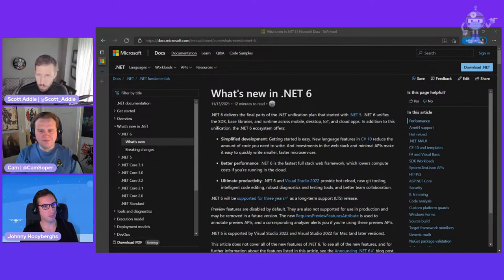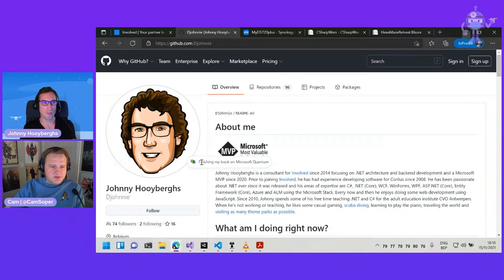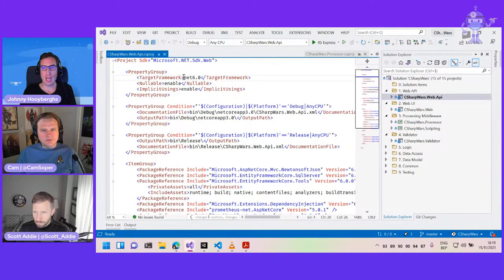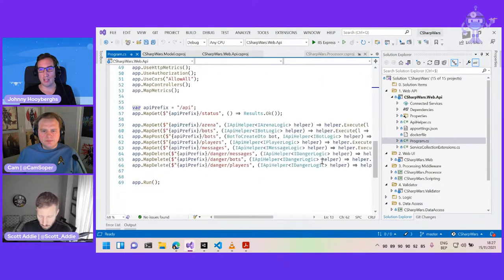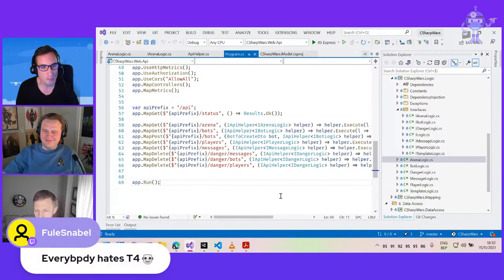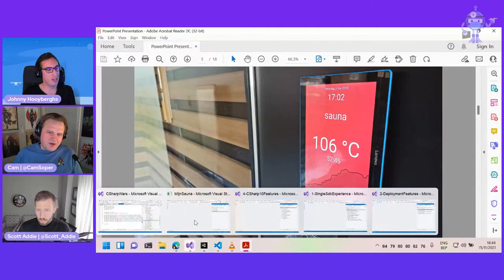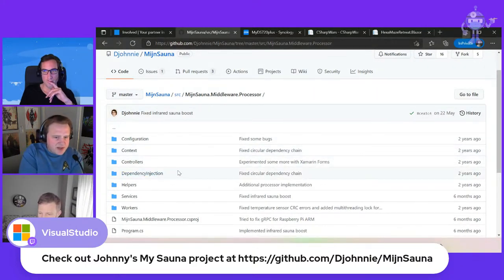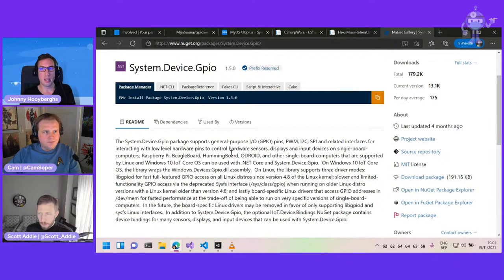The .NET Docs Show - Hot 🔥 .NET 6 bits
.NET 6 is out! In this week's episode, community MVP Johnny Hooyberghs joins the panel to show us some hot code that he uses to control a sauna! Later, he'll cool things down with some Unity game code. This episode's going to cook!

Featuring: Johnny Hooyberghs (@djohnnieke)